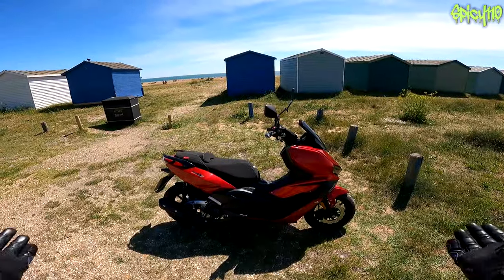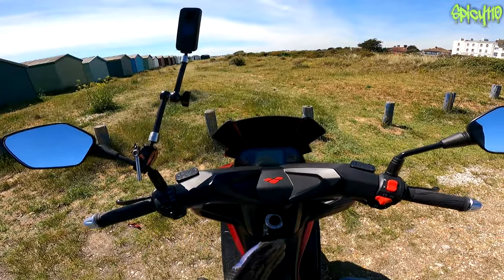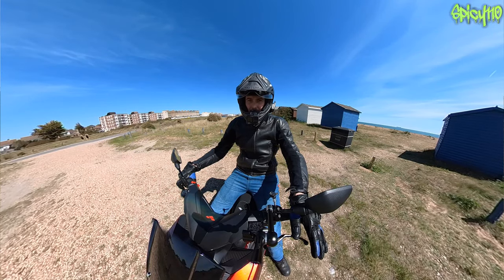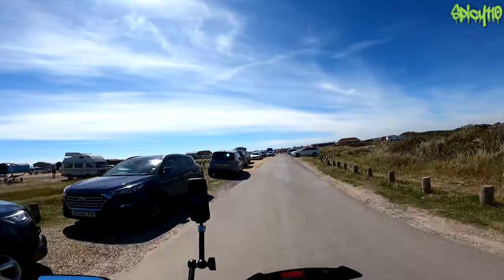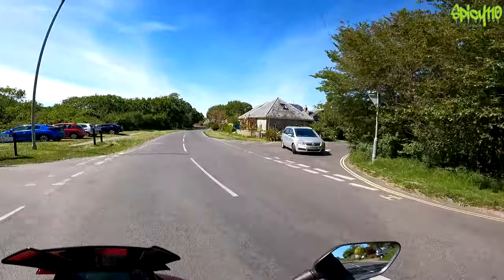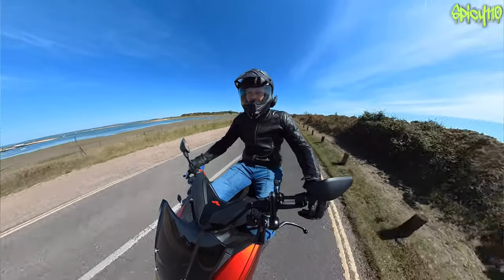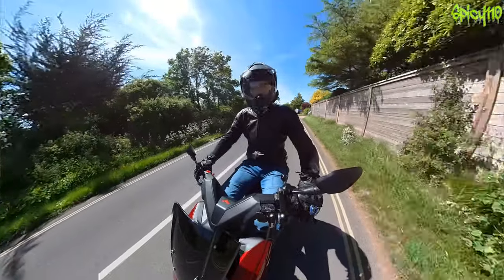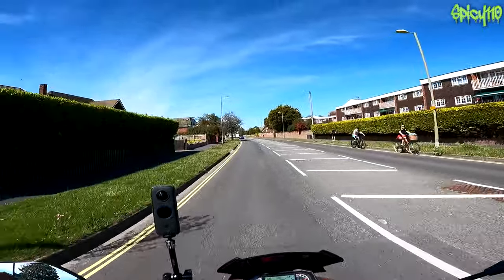How to Ride a Automatic Scooter! | CBT Legal.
In this video I cover the basics of how to ride a scooter, It is so easy anyone could do it with very little training. However knowing a little more before you go for your CBT is a very good thing to do.

CHANNEL SUPPORT

Videos 3 days early for $1 a month.

Thank You for supporting this channel, It is your support that makes this channel possible!

SOCIAL MEDIA